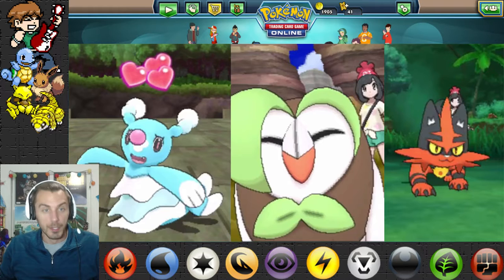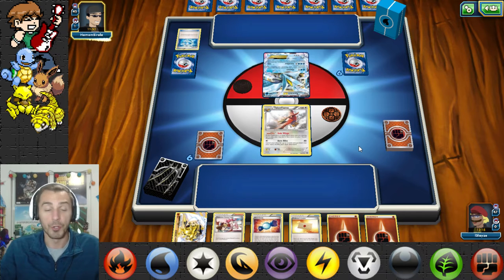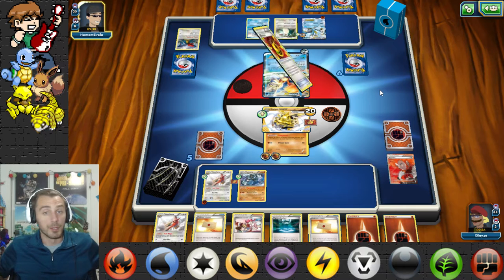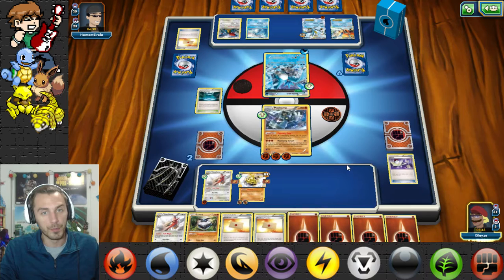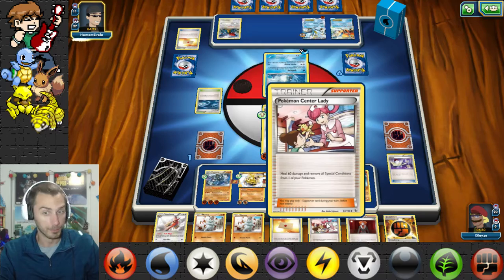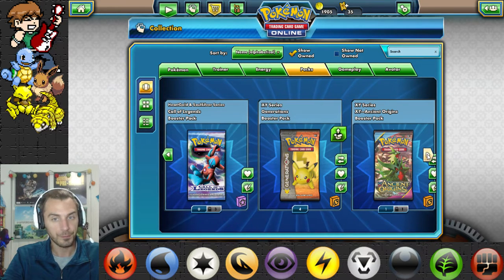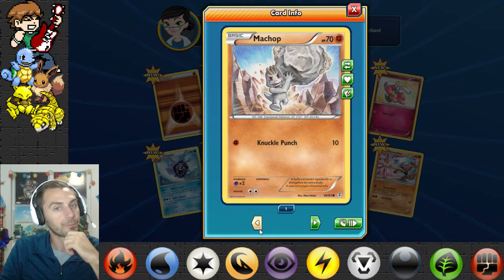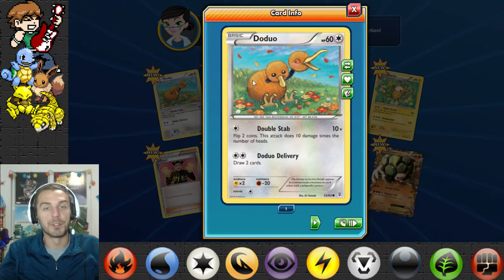My thoughts on Brionne, Dartrix, and Torracat: l3layze Plays Pokemon TCG Online Episode 72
Yesterday, the Pokemon Company revealed the second forms of the three newest Starter Pokemon for Sun and Moon. In today's episode I tell you what I think, and how that may relate to the leaked information. I also take on an expanded tournament, AND open FOUR Generations booster packs!